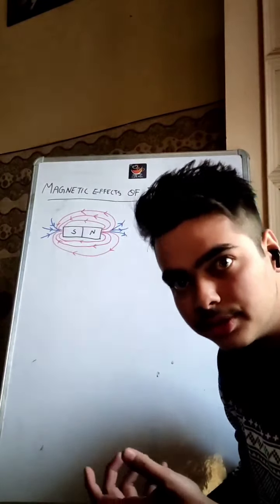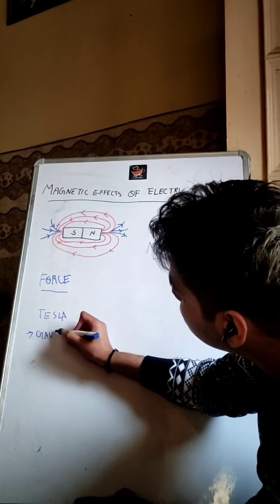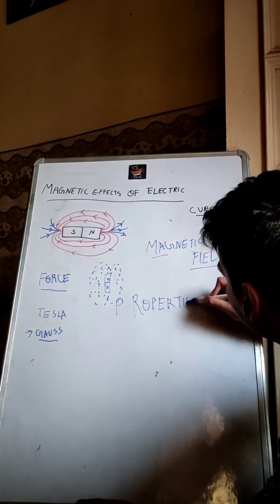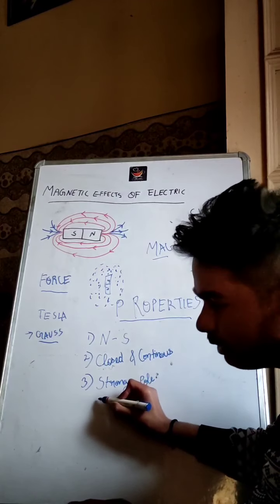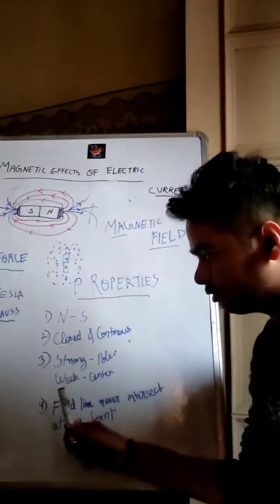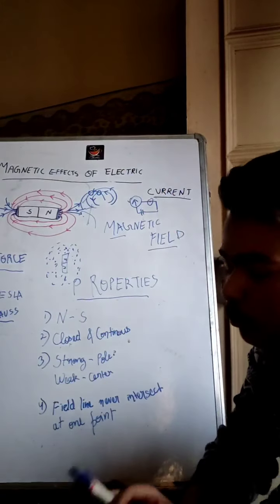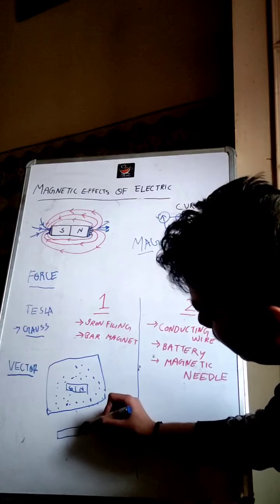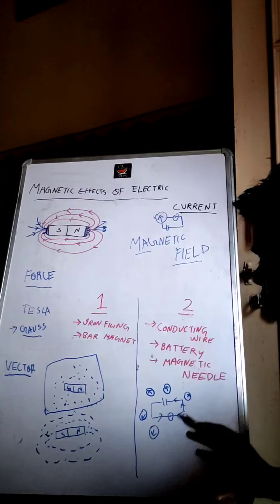basic introduction to magnetic effect of electric current class 10